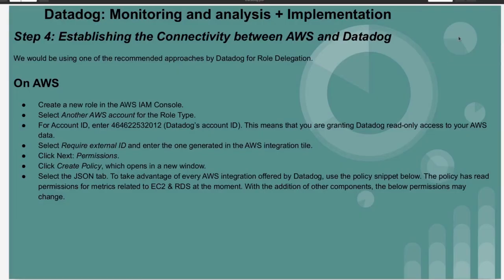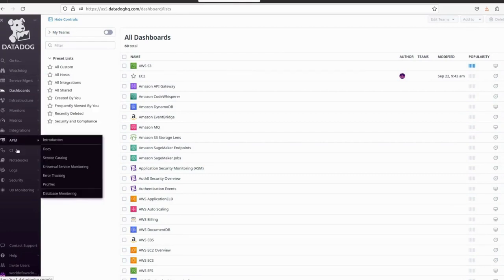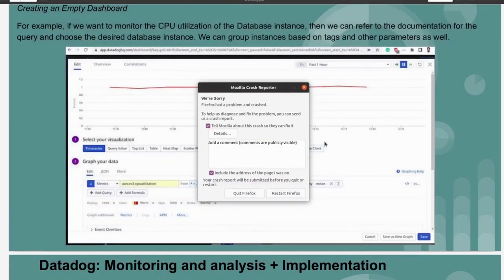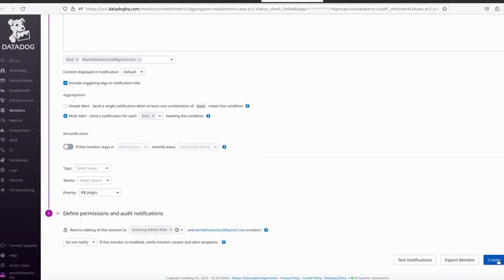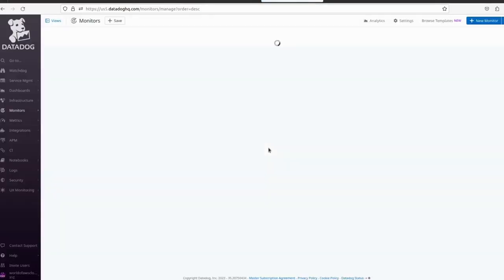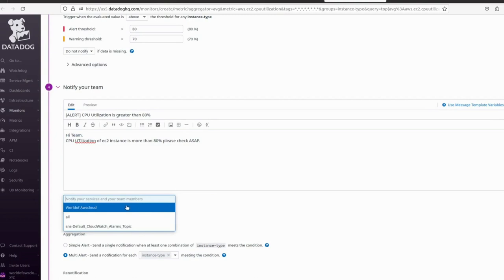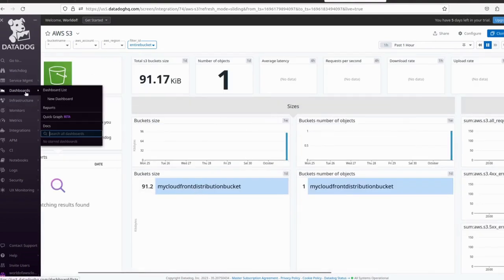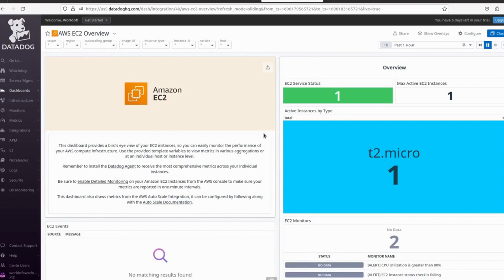Datadog alert creation | Creating alert in datadog -03